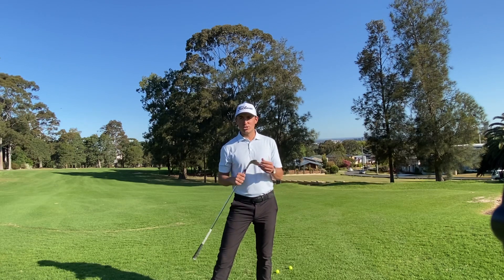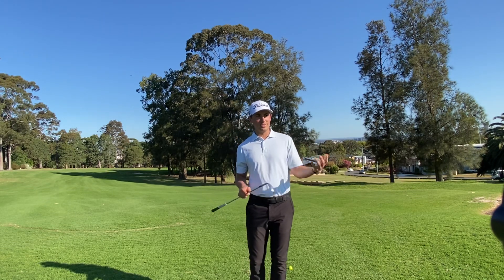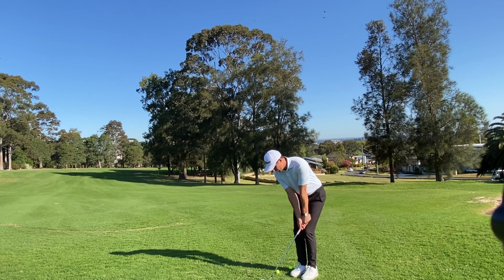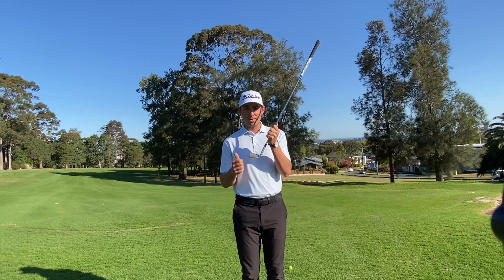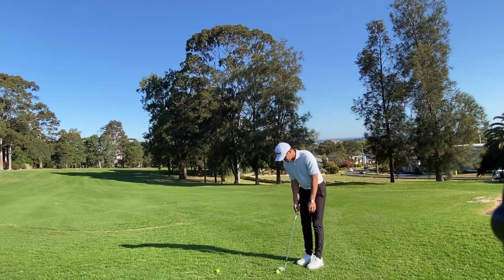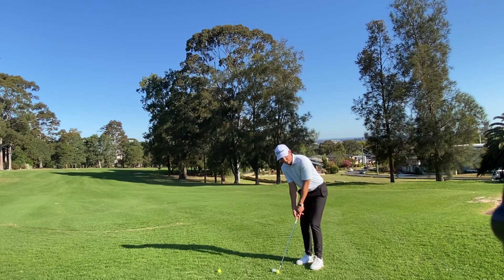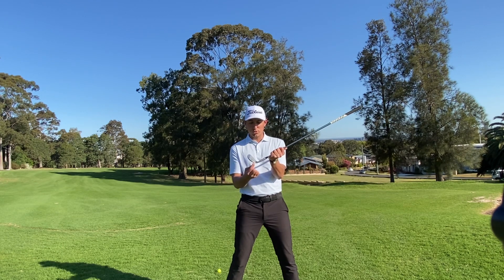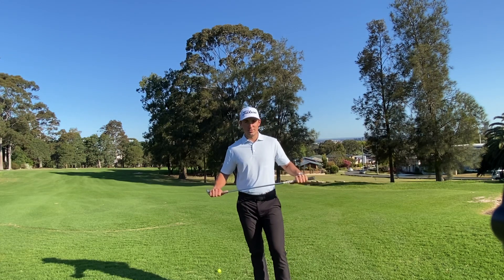Chipping Consistency with Jeremy Ward